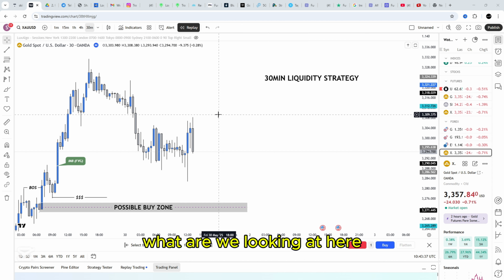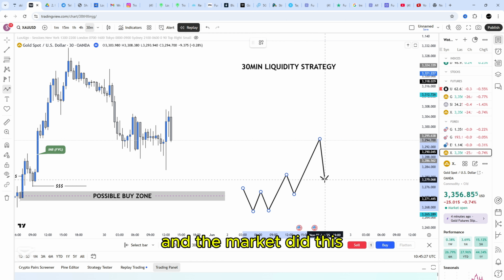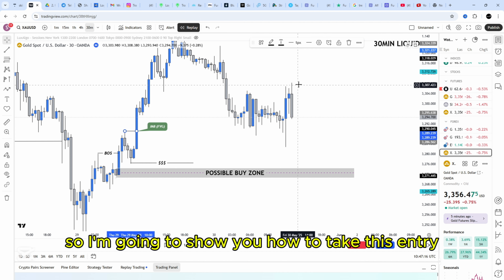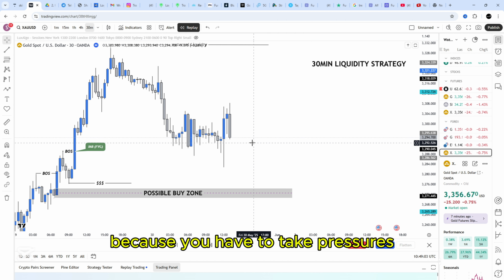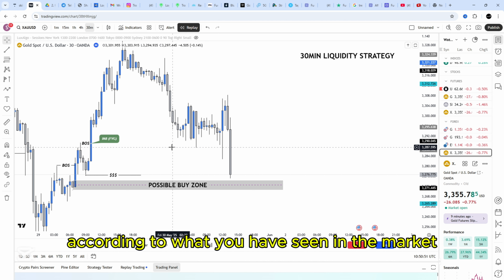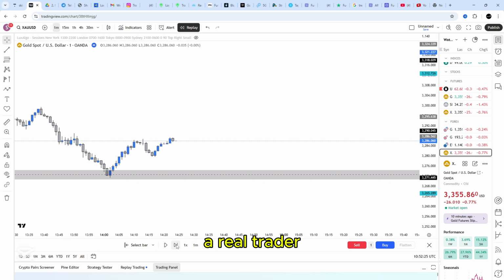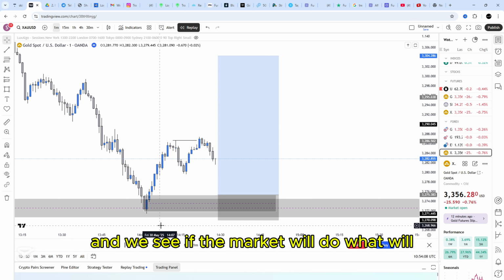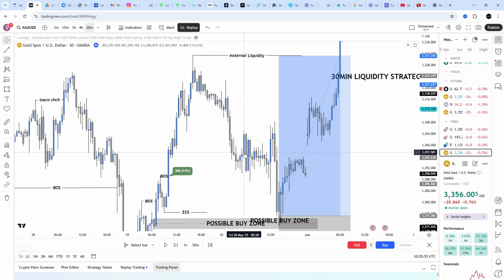$8000 in a Day 30 Mins Liquidity Sweep Strategy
💸 Want to know the exact strategy that made me $8,000 in a Day 30 minutes strategy?
In this video, I break down my 30-Min Liquidity Sweep Strategy step-by-step, showing you how I spotted the setup, executed the trade, and locked in massive profits. 🚀
If you're tired of overcomplicated trading strategies or struggling to make consistent gains, this video is for YOU. Whether you're a beginner or an experienced trader, this strategy could change your trading game.

🎯 What you'll learn:
✅ What is a liquidity sweep?
✅ How to spot high-probability setups.
✅ Why timing and execution are everything.
✅ How I turned a simple concept into $7K in one day.
👀 Don't miss the secrets to my success – watch now and take your trading to the next level!